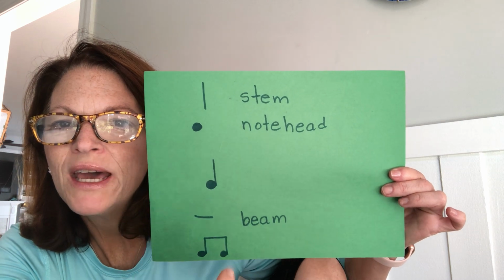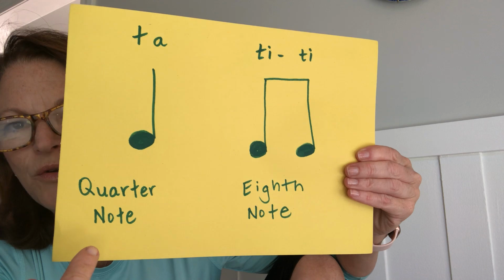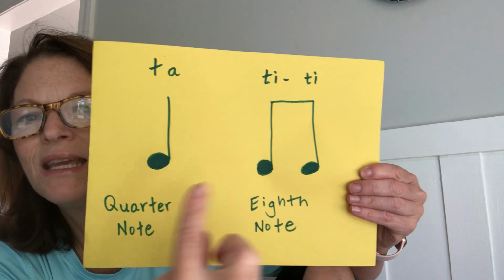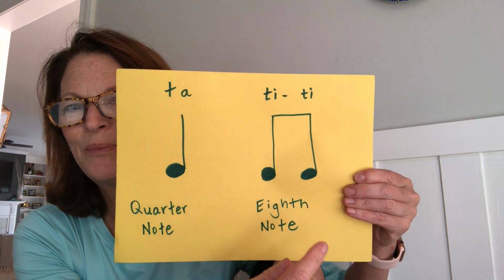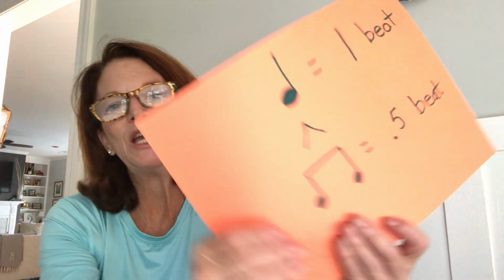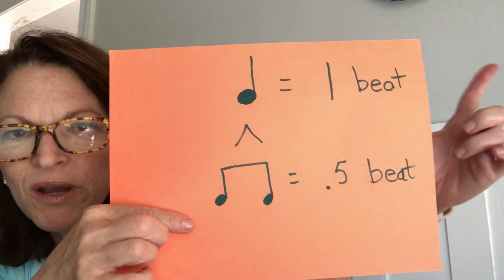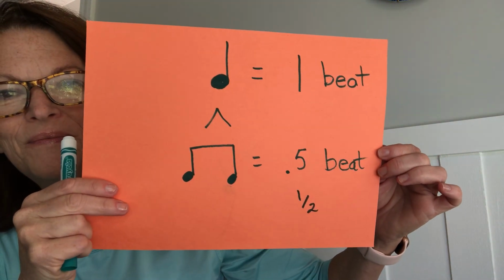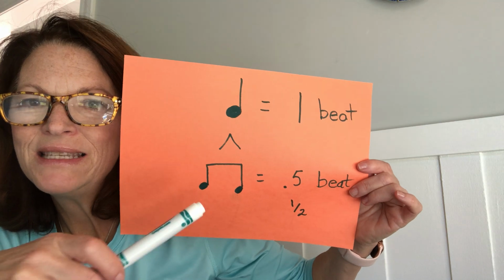Quarter and Eighth Notes